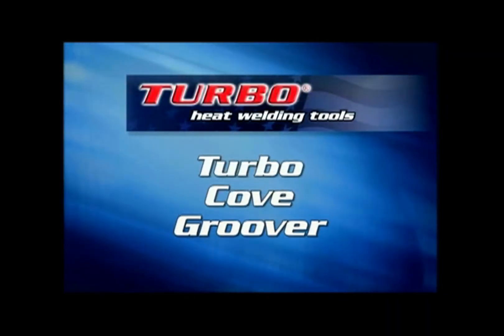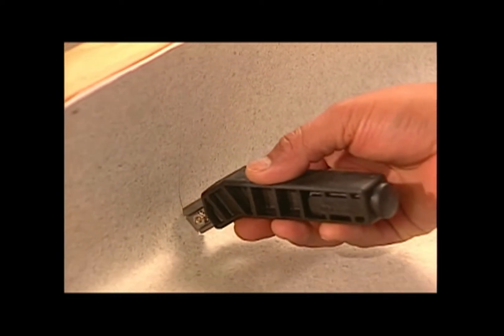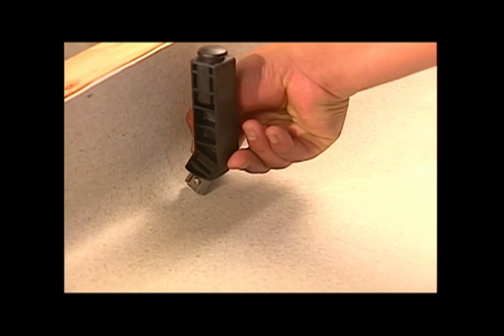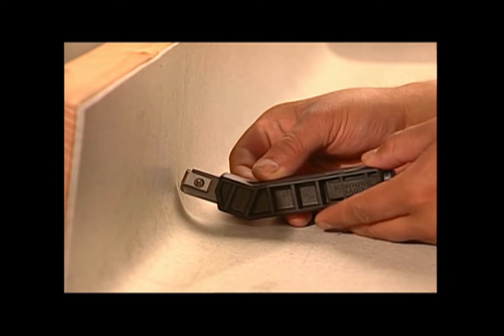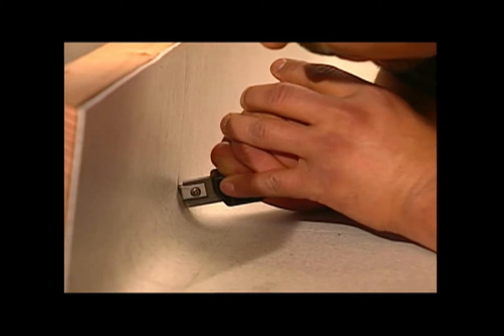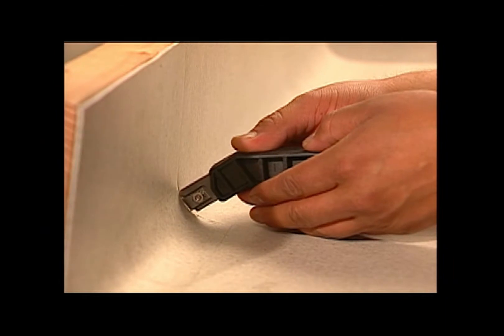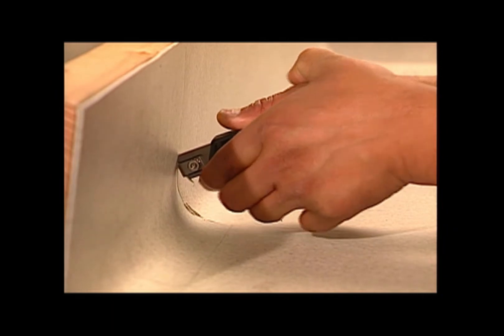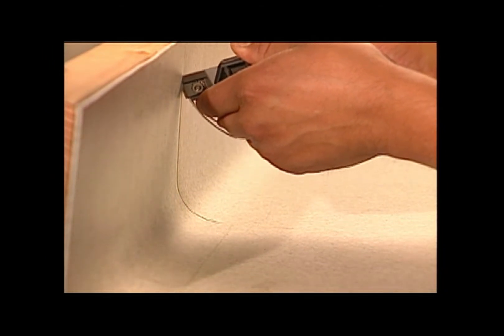Turbo Cove Groover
The Turbo Cove Groover was specially built for flash cove grooving. Features of the Cove Groover allow it to groove evenly on clash coving.